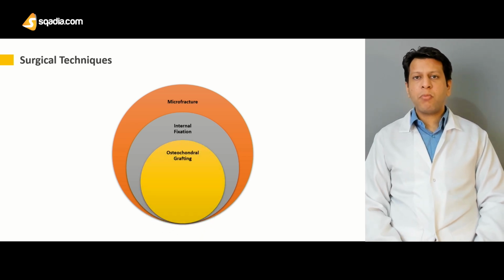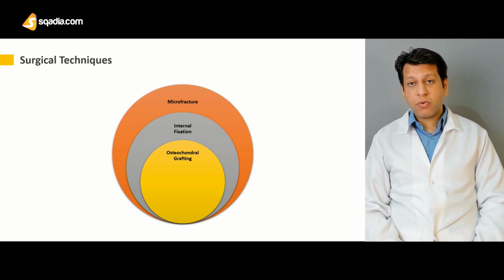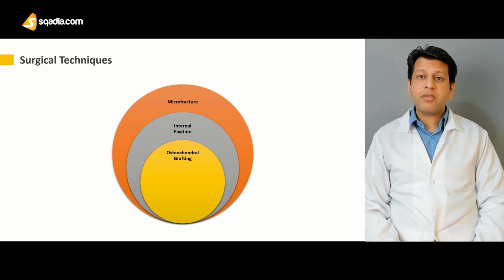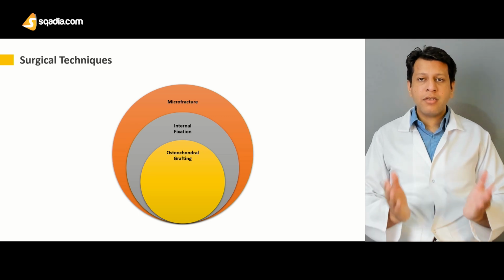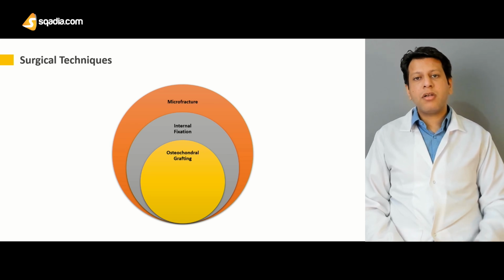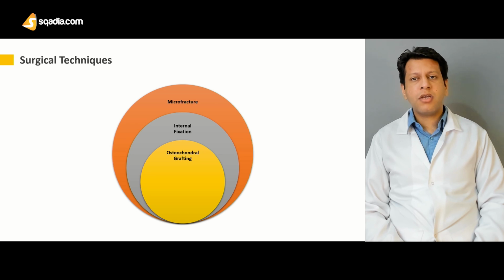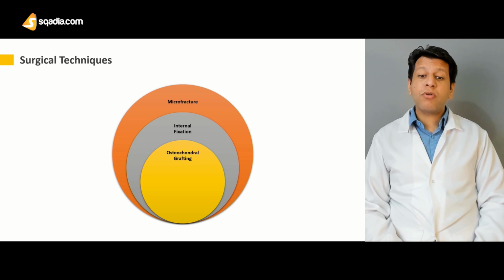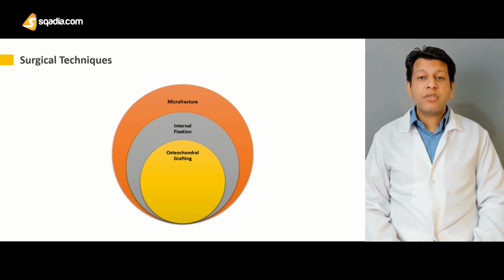Osteochondritis Dissicens | Surgical Techniques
Welcome to this Orthopaedic Surgery lecture on Osteochondritis Dissecans (OCD). In this informative video, you will learn about a common joint disorder that affects children and teenagers who participate in sports.

OCD occurs when small pieces of bone detach from cartilage and undergo necrosis due to a lack of blood supply.
As a result, it can lead to joint pain and complications, primarily in the knee joint.

▬ 📌 Osteochondritis Dissecans
Osteochondritis Dissecans (OCD) is a condition that affects the joints in the human body. It occurs when small pieces of bone separate from cartilage and start to die, usually due to a lack of blood flow to the bone. OCD is a painful joint problem most common in children and teens who are active in sports. It can occur in any joint in the body, but 75% of cases involve the knee.

▬ 📌 Etiology of Osteochondritis Dissecans
To understand the pathophysiology of OCD, it is important to learn the causes behind it and the underlying reasons that may cause the small pieces in the bone to separate.

The exact cause of OCD is still unknown, but it is believed to be caused by repetitive trauma to the affected joint.
Some possible causes include repetitive stress, blunt force trauma, and genetic predisposition. The repetitive trauma causes a lack of blood flow to the affected area, which leads to the death of the bone tissue and the separation of small pieces of bone from the cartilage.

▬ 📌 Physical Examination for Osteochondritis Dissecans
As an Orthopaedic surgeon, you will examine for certain physical features which include tenderness, stiffness, swelling, pain, and Wilson's test. Wilson’s test involves rotating the foot and ankle while the patient is lying on their stomach and is used to detect loose bodies in the knee joint.

▬ 📌 Imaging for Osteochondritis Dissecans
The first step towards diagnosis of OCD is X-ray imaging by obtaining a tunnel (notch) view which involves bending the knee between 30 and 50 degrees. The X-ray will show characteristic lesions or loose bodies. If the X-ray is inconclusive, an MRI may be ordered to confirm the diagnosis and determine the extent of the damage.

▬ 📌 Treatment for Osteochondritis Dissecans
Two routes could be taken to treat OCD, which mostly depends upon the stage of OCD and the associated symptoms. One is the non-operative treatment which includes restricted weight bearing and bracing of the knee or any other affected joint. Other operative treatments: diagnostic arthroscopy, subchondral drilling with k-wire or drill, fixation of unstable lesions, chondral resurfacing, and knee arthroplasty.

▬ 📌 Non-Operative treatment for Osteochondritis Dissecans
In the early stages of OCD (Stages 1 and 2), non-operative treatment is usually recommended. This may include rest, restricted weight bearing, bracing of the knee or any other affected joint, and physical therapy. The goal of non-operative treatment is to promote healing and prevent further damage to the affected joint.

▬ 📌 Operative Treatment for Osteochondritis Dissecans
If non-operative treatment is not effective or if the OCD has progressed to Stage 3 or 4, surgery may be necessary. The type of surgery will depend on the extent of the damage. Diagnostic arthroscopy is usually the first step in surgical treatment, which involves inserting a small camera into the joint to visualize the damage. Subchondral drilling with a k-wire or drill is a procedure used to promote new bone growth and improve blood flow to the affected area. Fixation of unstable lesions involves using pins, screws, or wires to stabilize the affected bone and cartilage. Chondral resurfacing involves replacing the damaged cartilage with healthy cartilage from another part of the body. Knee arthroplasty may be necessary in severe cases, which involves replacing the damaged joint with an artificial joint.

▬ 📌 Surgical Techniques for Osteochondritis Dissecans
Multiple surgical techniques are employed for the treatment of OCD like microfracture, internal fixation, osteochondral grafting, and periosteal patches. Microfracture involves creating small holes in the affected bone to stimulate the growth of new bone and cartilage. Internal fixation involves using screws, pins, or wires to hold the damaged bone and cartilage in place while it heals. Osteochondral grafting involves replacing the damaged bone and cartilage with healthy tissue from a donor site. Periosteal patches involve using the patient's tissue to cover the damaged area and stimulate new tissue growth.